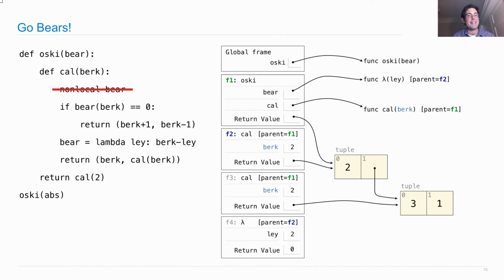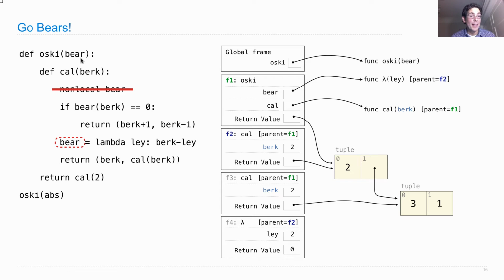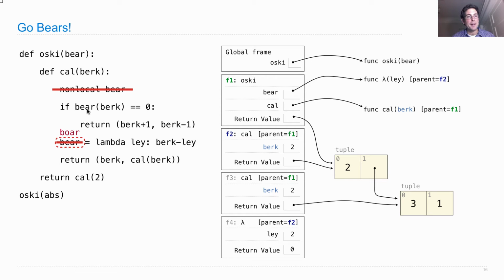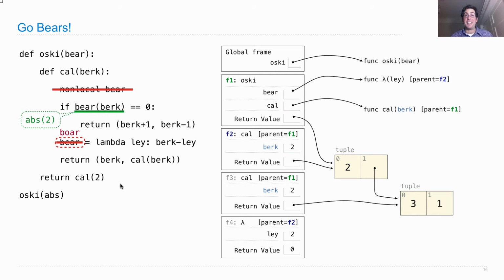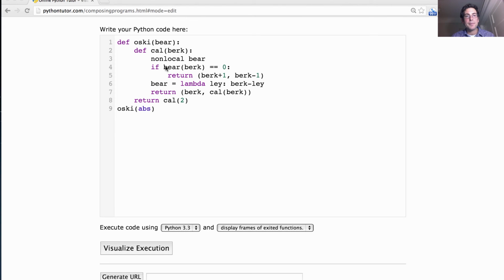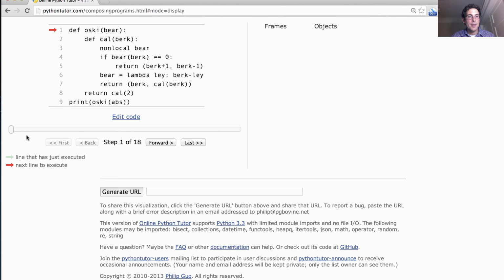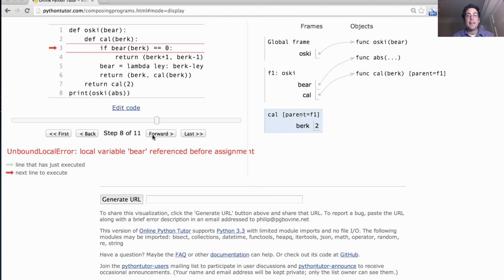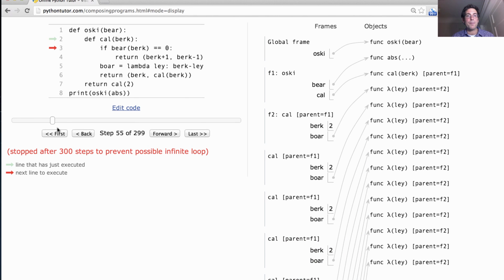61A Fall 2013 Lecture 22 Video 6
Non-local assignment variants